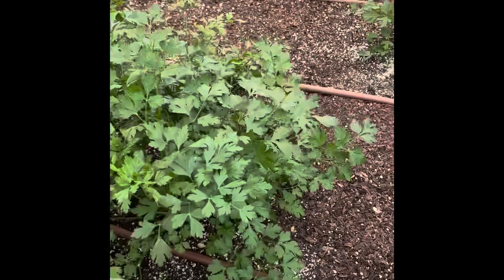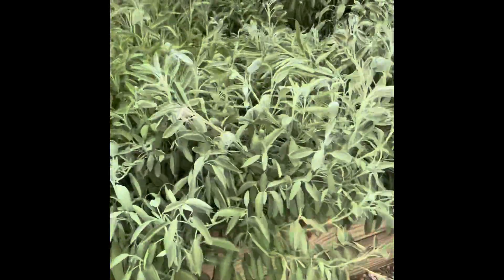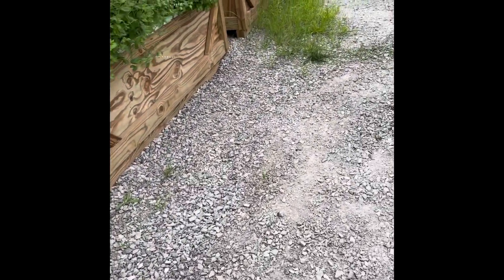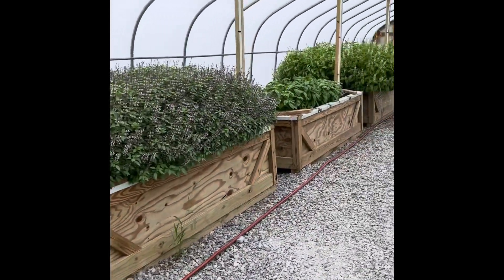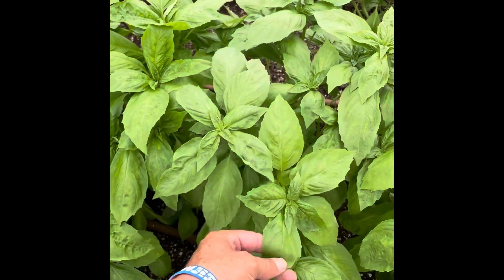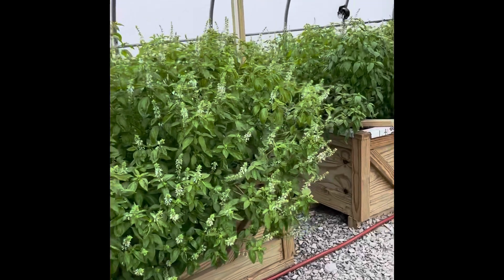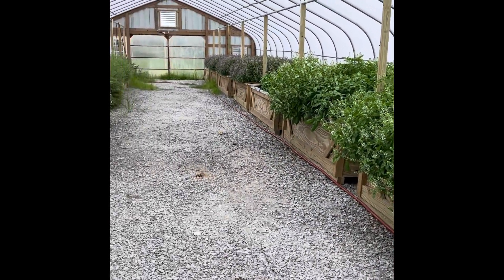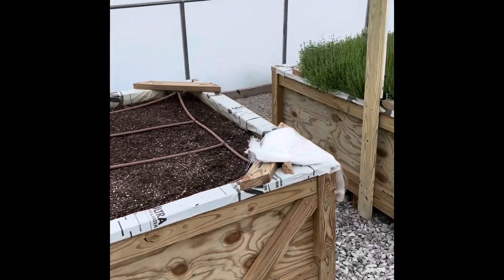Herb House Needs Help!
I just kind of threw a bunch of plants in here and have not lived in them well. I need to catch up on plant care and harvest schedules now that the building and infrastructure is pretty near complete.